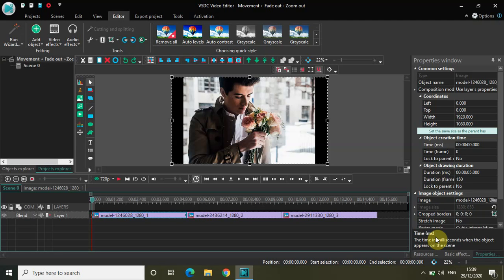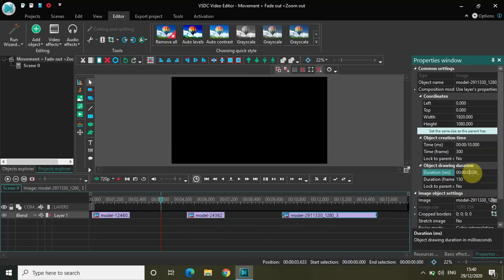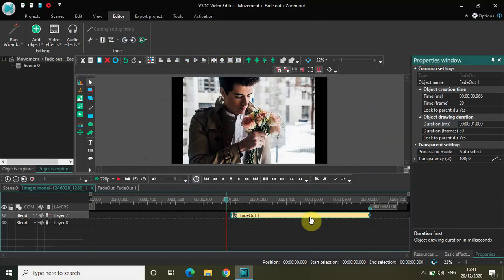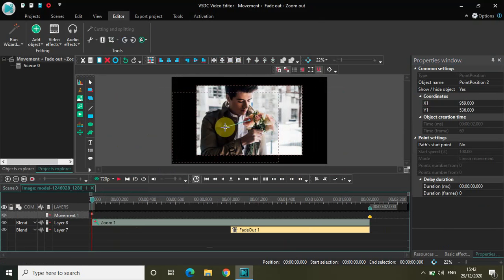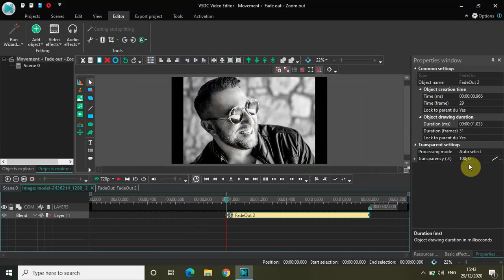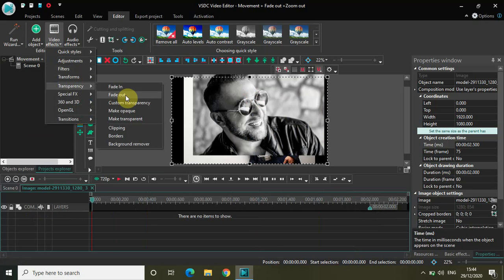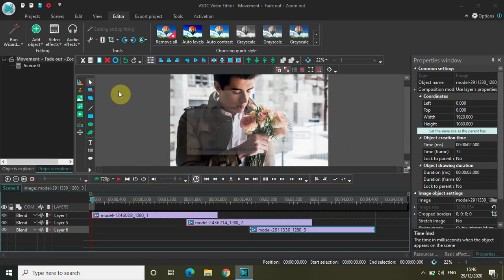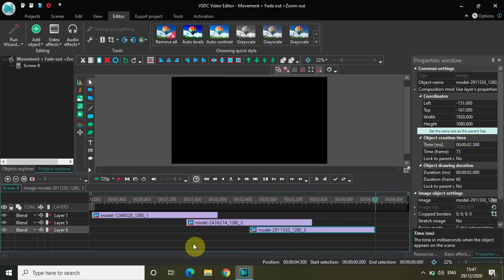Movement Object + Fade Out Effect + Zoom Out Effect | VSDC Free Video Editor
VSDC Video Editor Beginner Tutorial - In this video,I combine the Movement object,Fade out effect and the zoom out effect to create something new out of it in VSDC Free Video Editor.